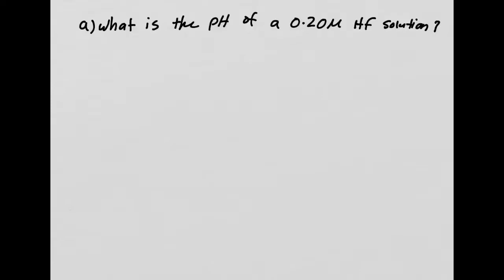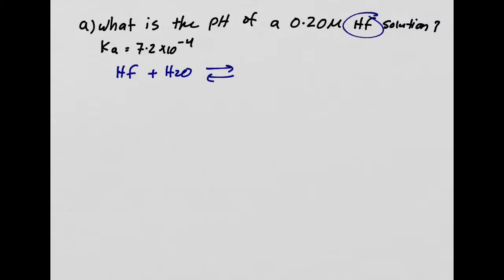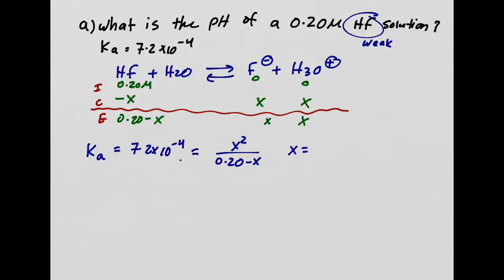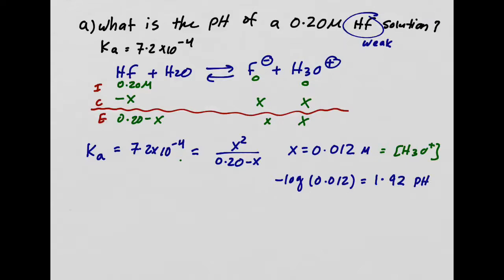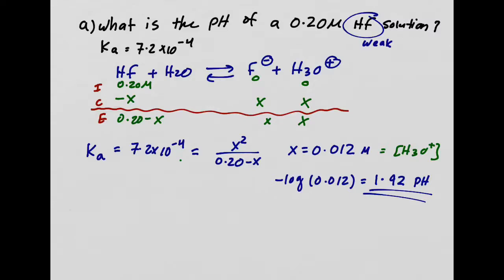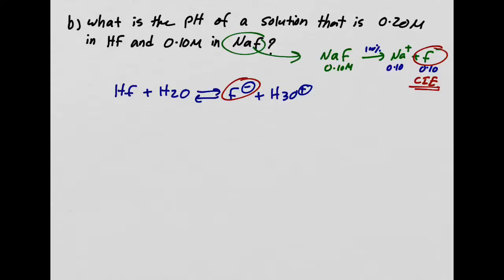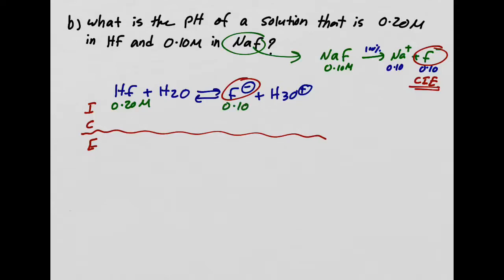Chem 1B-Lec 30-Buffers Part 2 (Henderson Hassalbach Equation)